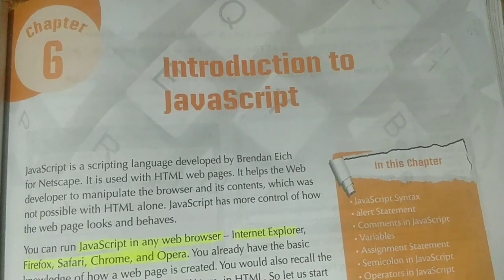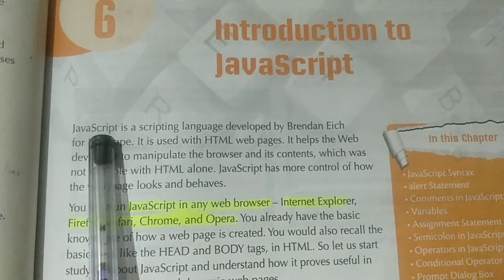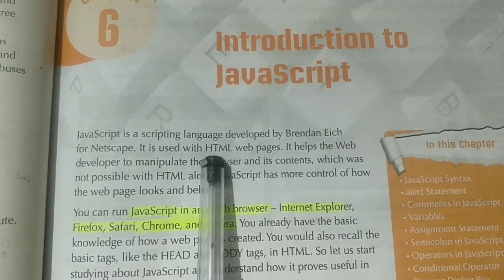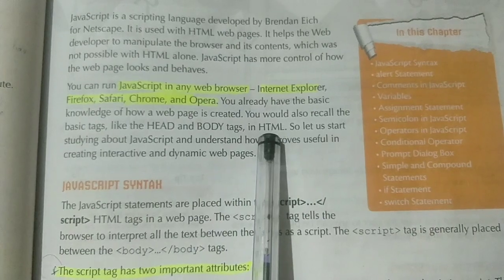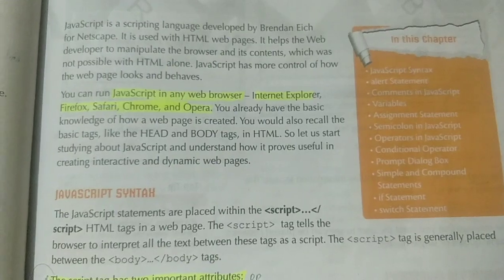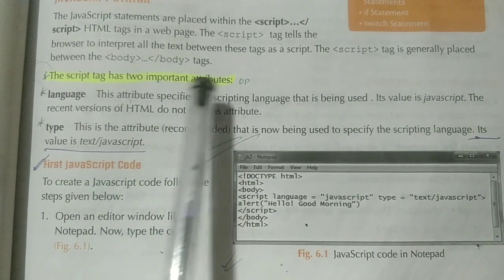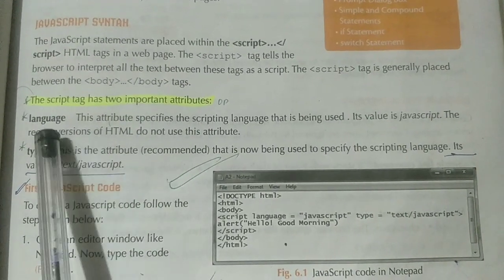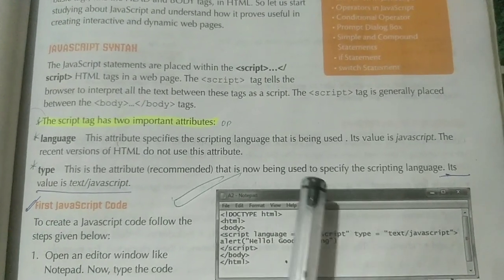COMPUTER SCIENCE|CLASS 10|CHAPTER 6|Part 1|Introduction to JavaScript|SEBA Assam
Chapter 6- INTRODUCTION TO JAVASCRIPT (PART 1)

Explanation:
What is JavaScript
Who developed JavaScript
JavaScript Syntax
Attributes of JavaScript

This is the link of Chapter 6 PART 2